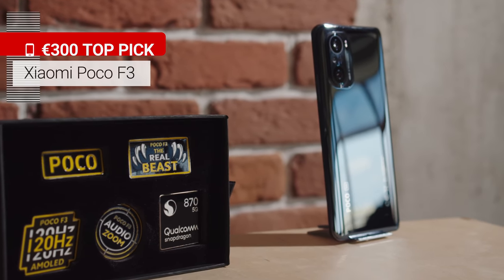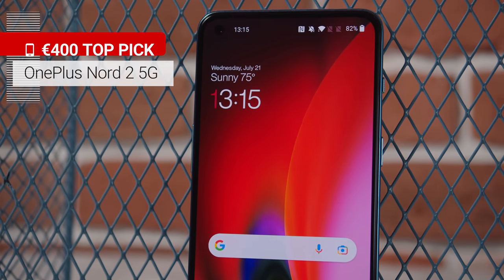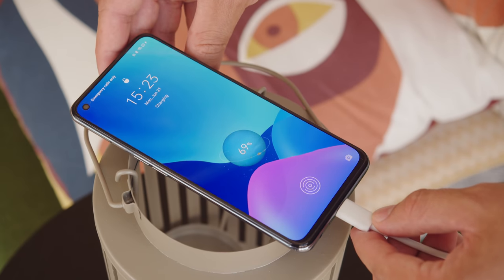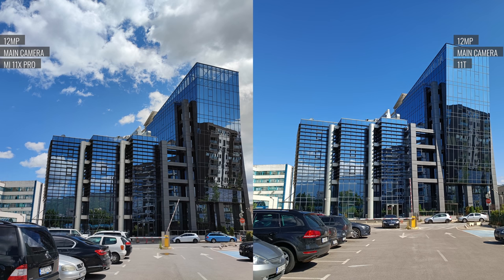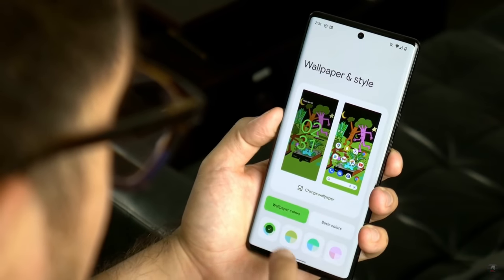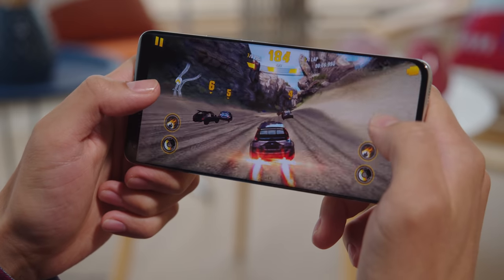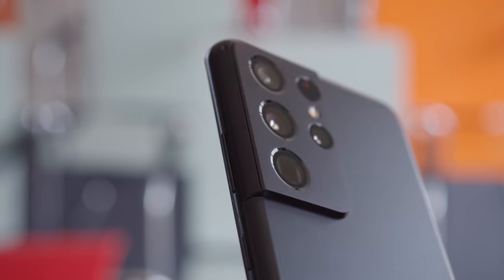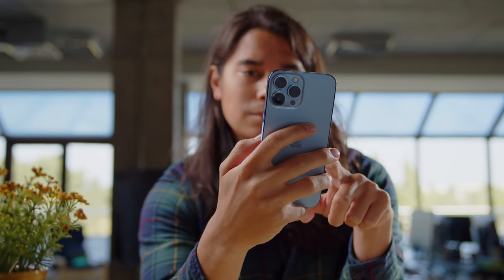Buyer's Guide: The best flagships and & flagship killers to get (Holidays 2021)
If top performance is your priority when choosing your next phone, look no further. Here's OUR HAND-PICKED LIST of the top flagship killers and the best flagship phones to get this holiday season - all tried and tested by GSMArena's staff.

▶ Track Info: ES_Hotshot - oomiee & ES_So Many Clouds - oomiee

0:00 INTRO FLAGSHIP KILLERS
0:27 XIAOMI POCO F3
1:14 ONEPLUS NORD 2 5G
1:59 REALME GT 5G
2:43 XIAOMI  11T & MI 11X PRO
3:38 INTRO FLAGSHIPS
3:54 GOOGLE PIXEL 6 PRO
4:52 XIAOMI MI 11 ULTRA
5:44 SAMSUNG GALAXY S21 ULTRA
6:30 iPHONE 13 PRO MAX